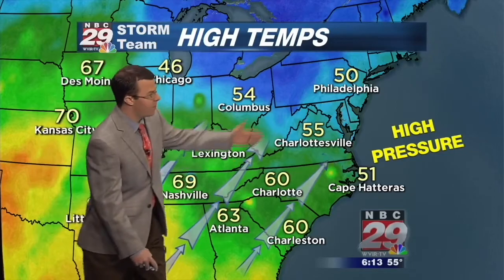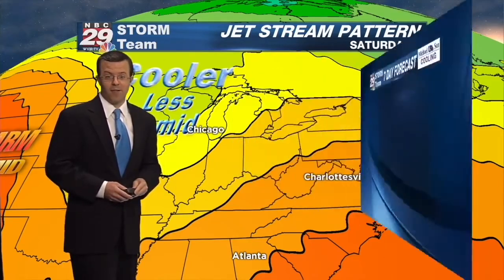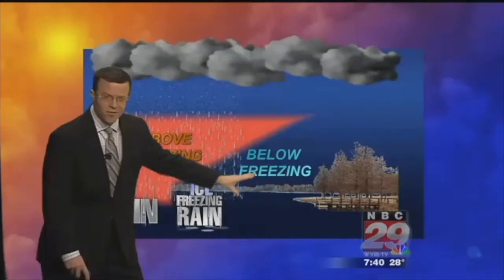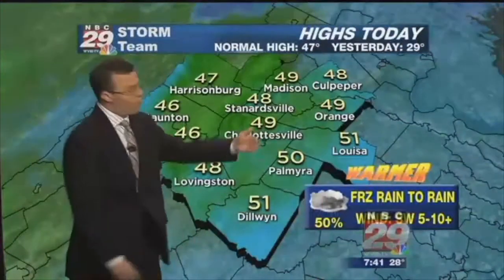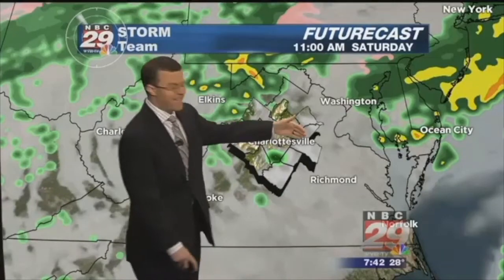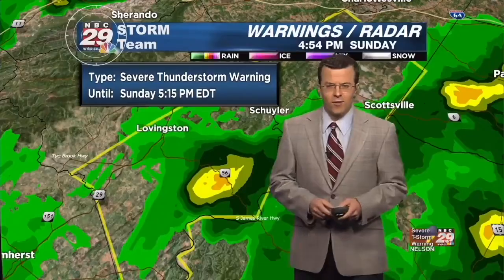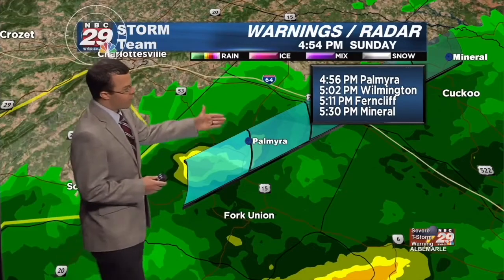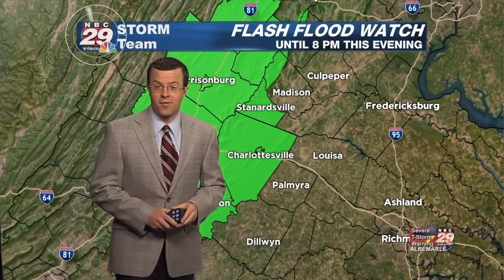Meteorologist Clayton Stiver Demo Reel April 2017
Meteorologist Clayton Stiver
Chief Weather Technology Officer
AMS/NWA TV Seals of Approval
NBC29 WVIR-TV Charlottesville, VA
This is Clayton's most recent resume reel as of April 2017. Clayton has ten years of experience working as a television meteorologist. He's worked in the Mid-Atlantic, New England, and the Midwest and has had the opportunity to experience/forecast a wide array of different types of weather. Clayton has a strong passion for weather and enjoys sharing this passion with viewers. His enthusiasm on the air is one of his biggest strengths, but he also has a talent for creating interesting graphics that help tell a detailed weather story. Clayton's knowledge of forecasting using a variety of computer model data is quite vast and he especially enjoys the challenge of forecasting winter weather. Not only has Clayton been fortunate to forecast winter weather where he's been located, but he's had the opportunity to forecast tropical systems, severe thunderstorms, and tornadoes as well. To get in touch with Clayton you can reach out to LornaDave Agency & Agent John Derr by calling or email You can also email Clayton at Thank you for your interest!